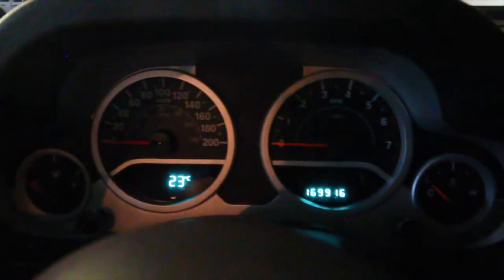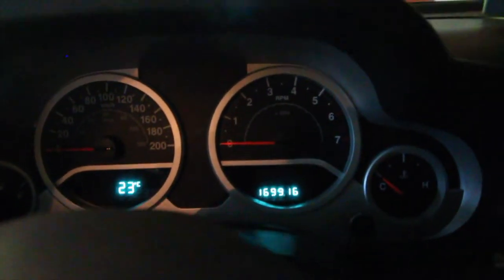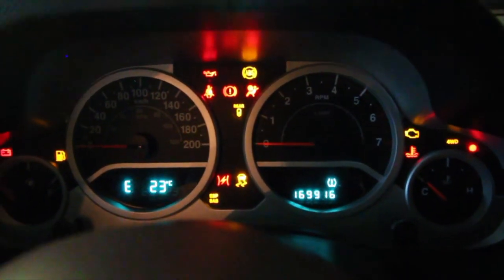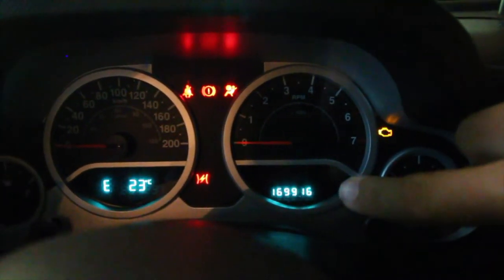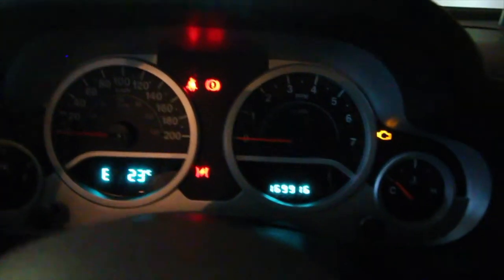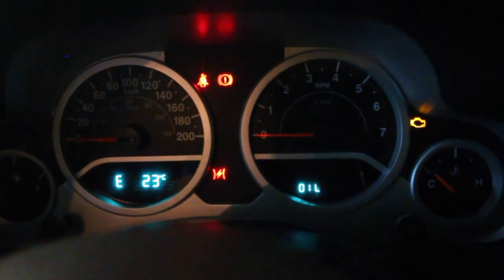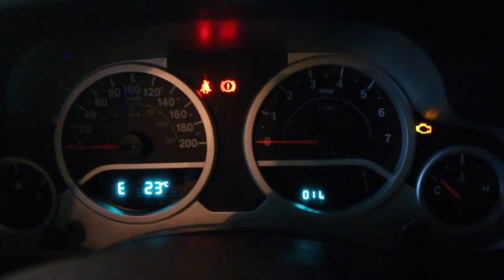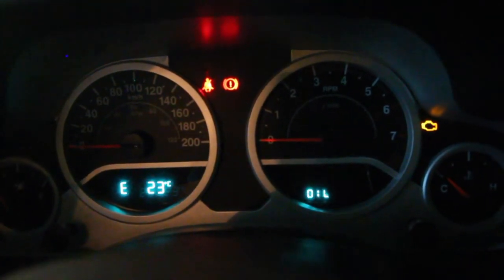JEEP JK OIL CHANGE RESET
I can't believe how easy it is to rest the oil change light on my jeep jk,

In this video we show you how to reset the oil change message on your 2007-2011 jeep jk wrangler, sorry i am not 100% sure if this will work on the newer jeep jk wrangler and the new JL, if you do know can you please leave a comment.

It will only take less than 10 seconds foe you to reset the oil change message, all you will to do a turn the jeep on and pump the throttle three time then turn off. and that is it.

Thank your for watching the Cheap Jeeper youtube channel we are not professional at all but we love making working on our 2010 Jeep Wrangler jk, we love finding cheap and budget friendly ways to modify your jeep. Not everyone has a massive budget to build a Jeep Wrangler on 40 inch tyres, hopefully some of the videos have helped you save a bit of money when working on your jeep.

support the cheap Jeeper channel by buying a cheap jeeper sticker today.